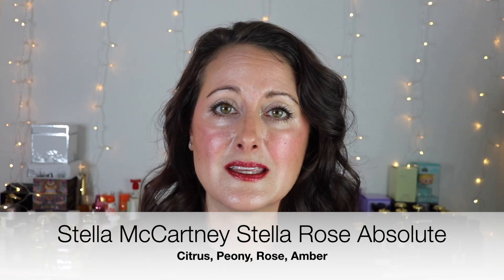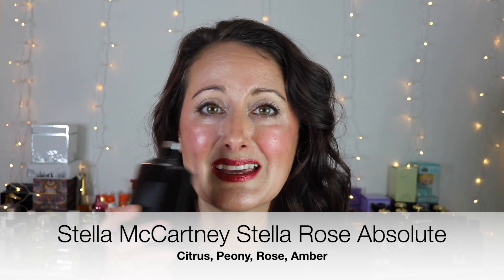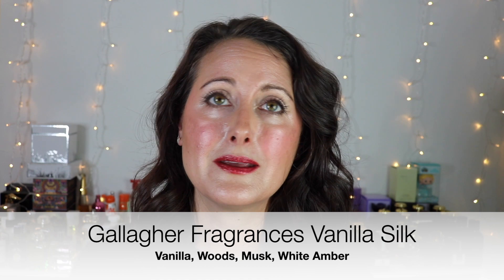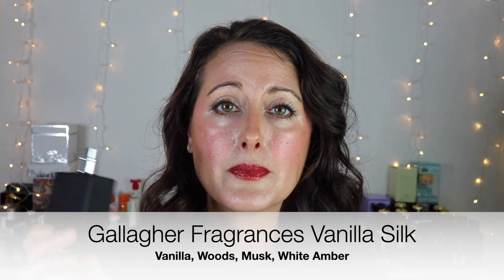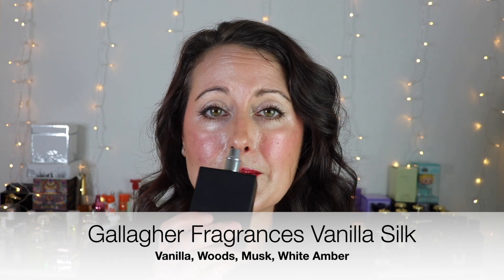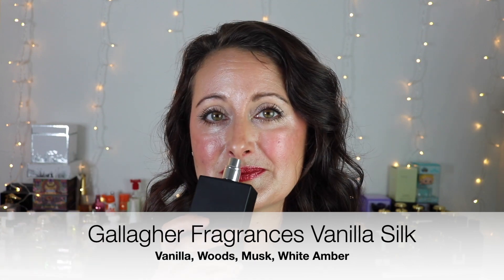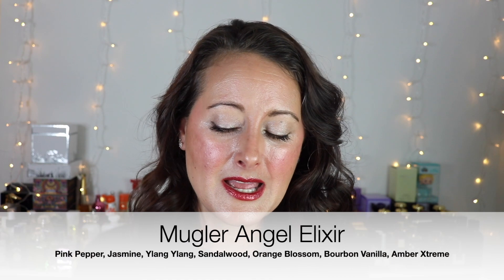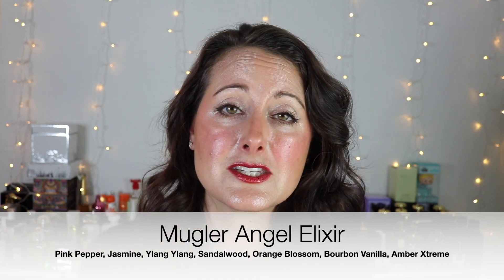What I Wore Last Week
Hey Everyone! Today I have all of the fragrances that I wore last week to share with you. I hope you enjoy!!

Fragrances Mentioned:

Stella McCartney Stella Rose Absolute

Gallagher Fragrances Vanilla Silk